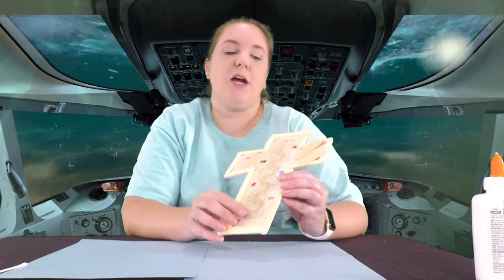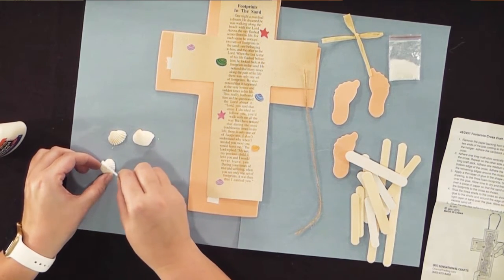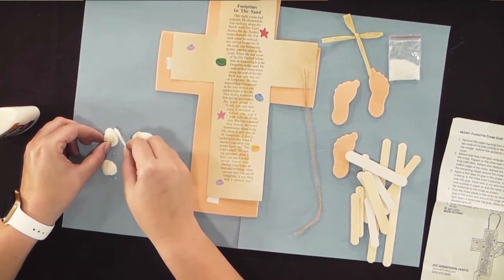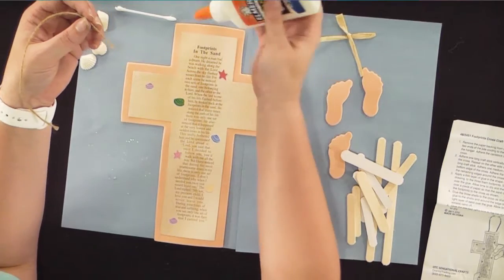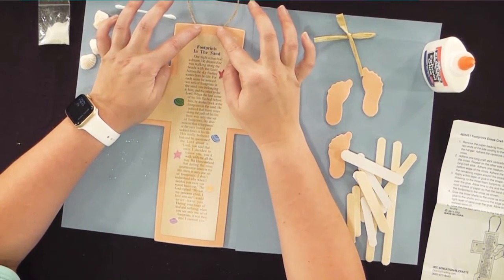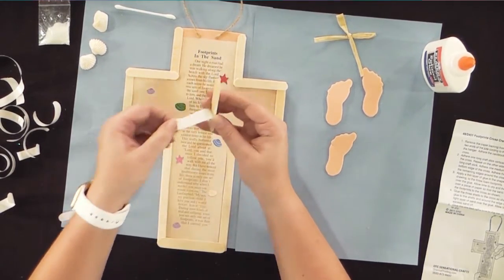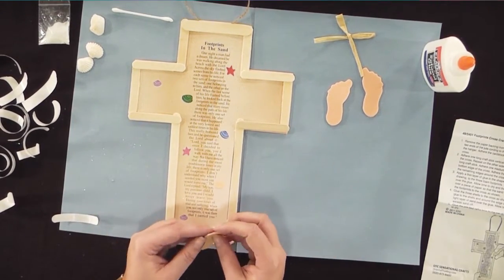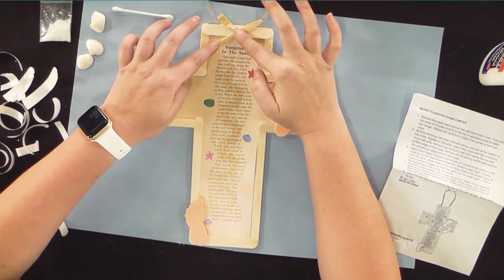2020 VBS Day 3 Craft